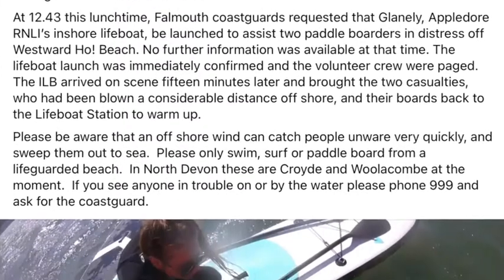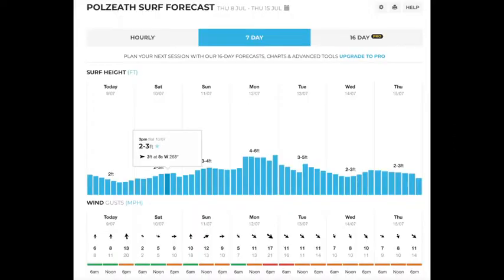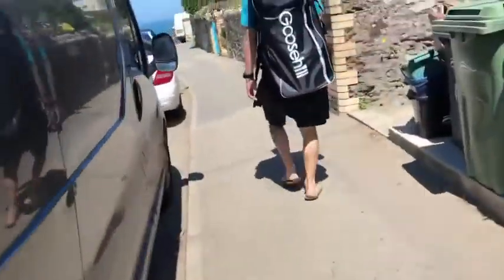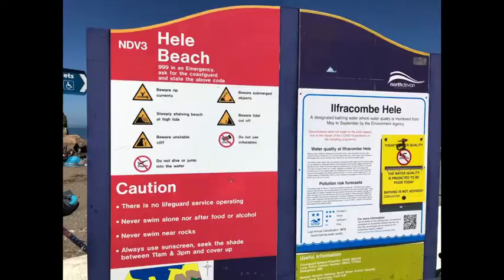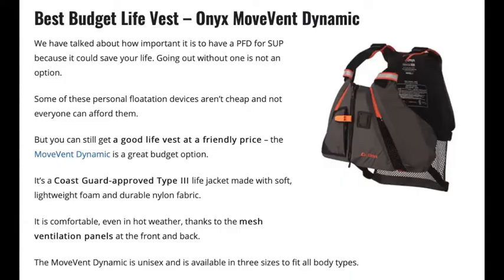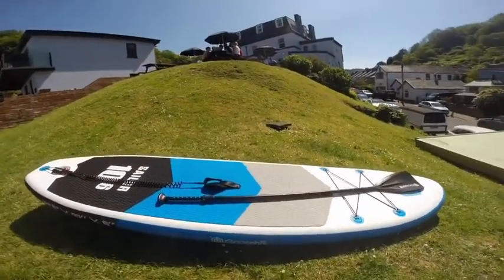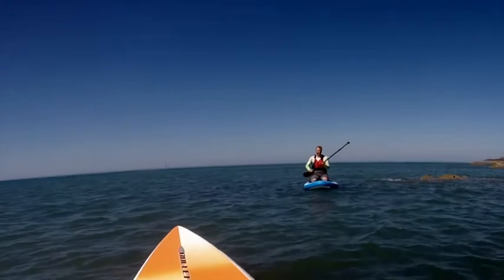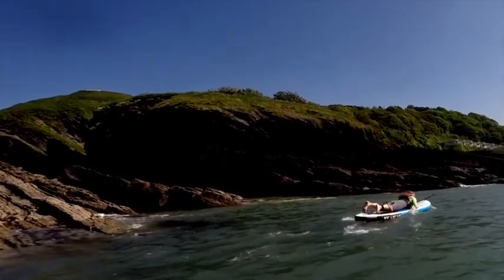Staying Safe On Your Sup At Sea | Sup Safety Tips 2021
Too many people get into trouble on a SUP at sea, especially iSUPs. A few simple checks and tips from supcoach Matt will ensure your SUP adventure is safe and trouble free.

Tips of SUP Safety at Sea :
00:30 Check the weather & tides before paddling
01:57 Wear your personal floatation device
02:30 Take your phone and keep comms
03:00 Learn Self Rescue : Using your hands

Remember safety is a priorty, if in doubt don't go out.

Thanks sup coach Matt  for the video!

 Goosehill Inflatable Stand Up Paddle Board On Amazon US/UK/DE/CA/AU Now